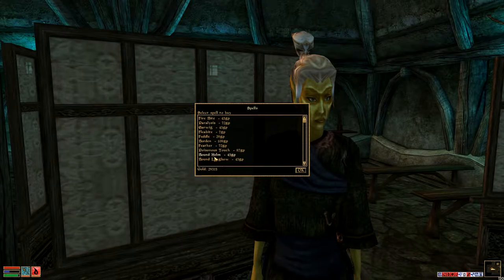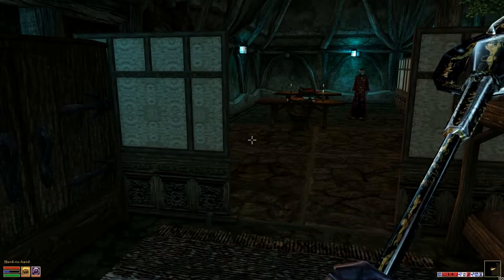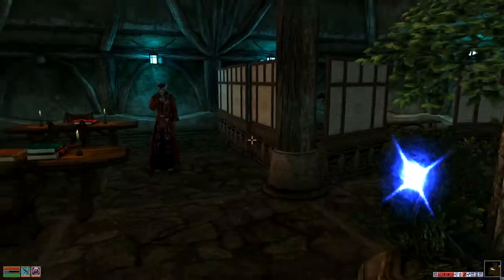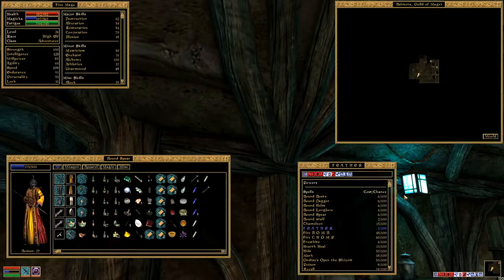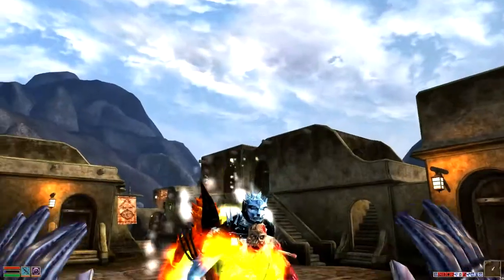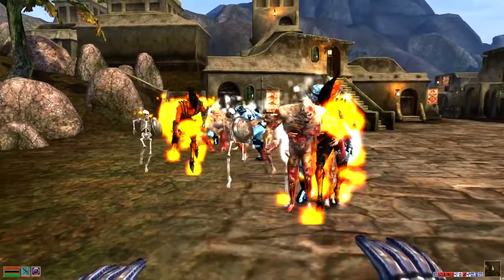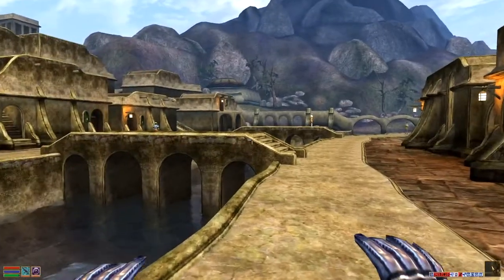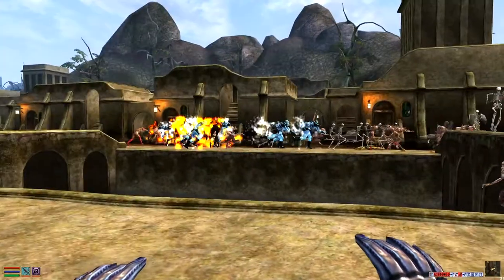Soul Trap Constant Effect Spell Exploit - TES3 Morrowind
In this video I explain and demonstrate the soul trap on target spell exploit, which allows the user to achieve constant effects from their spells despite their short duration and cost.
This idea was given to me by a subscriber so keep an eye out for the shoutout near the en of the video :D